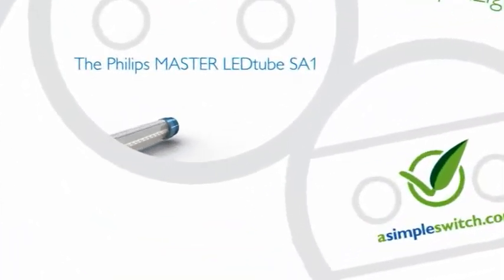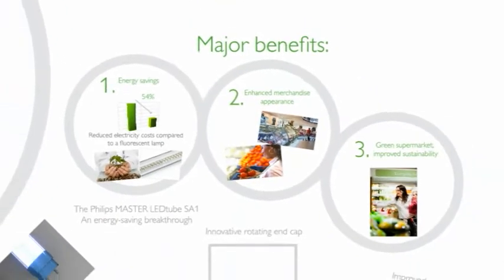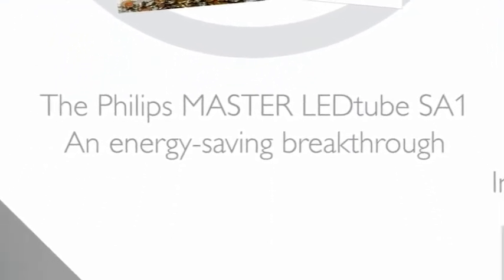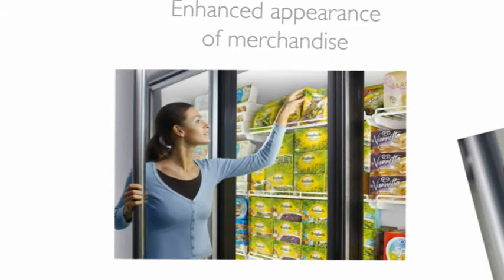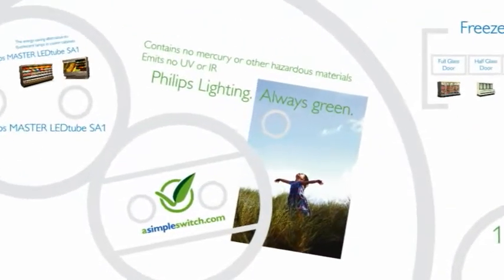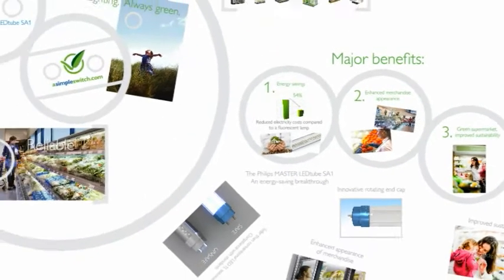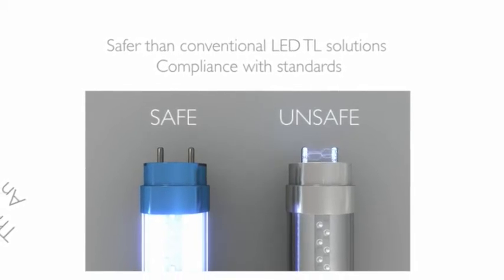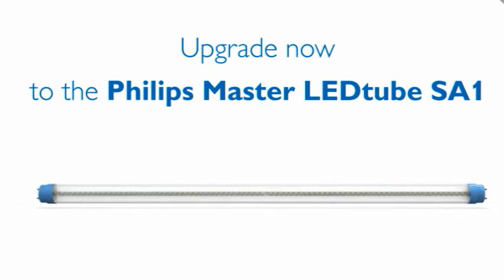LEDtube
Time to change your TL to LED. Specialy in your shops.
3d Assets by Joeri Kassenaar.